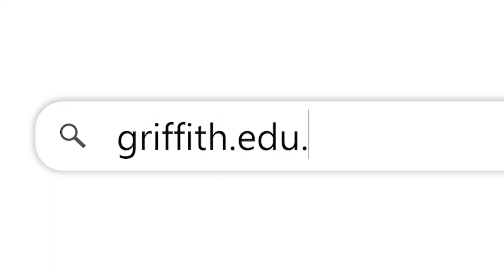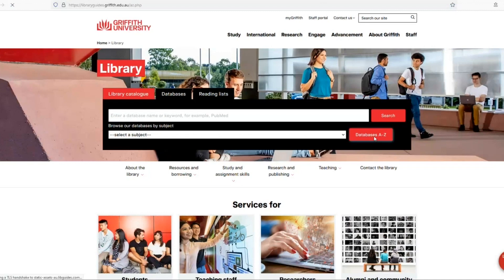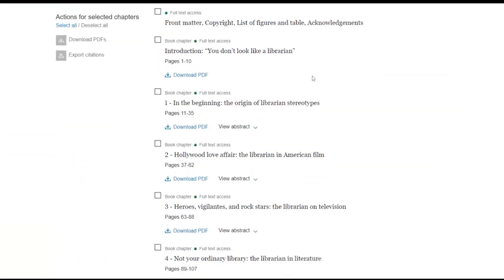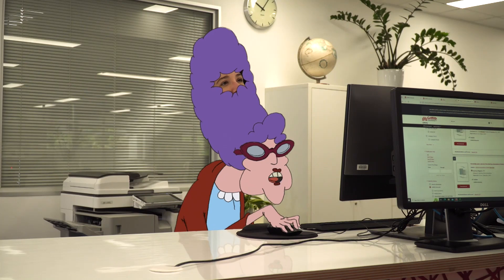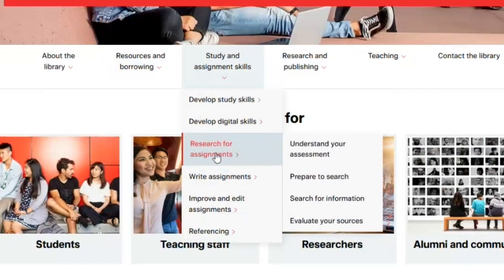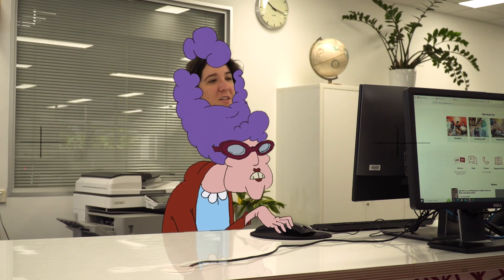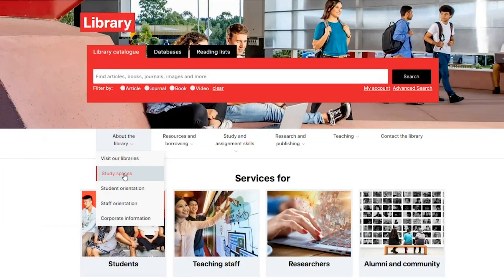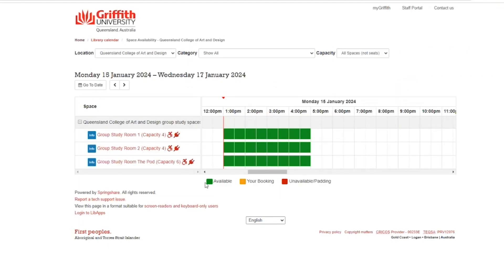Welcome to the Library 2024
This short animated film was developed and produced in collaboration with Griffith students from QCAD and the Qld Conservatorium and showcases how you can start your study journey with Library support.